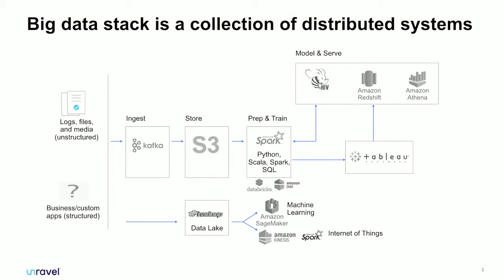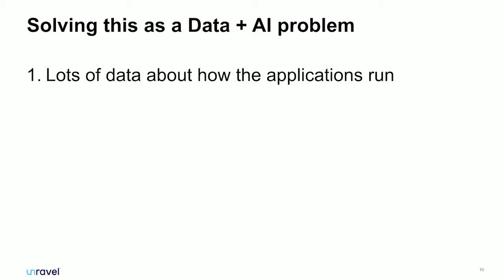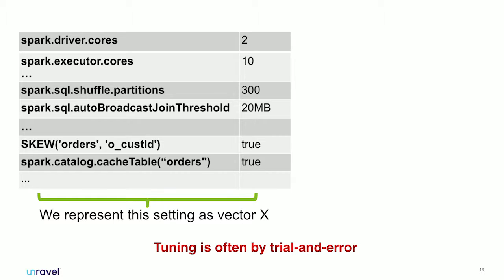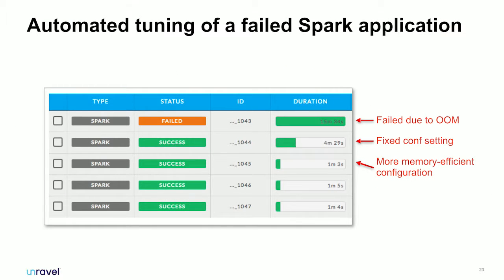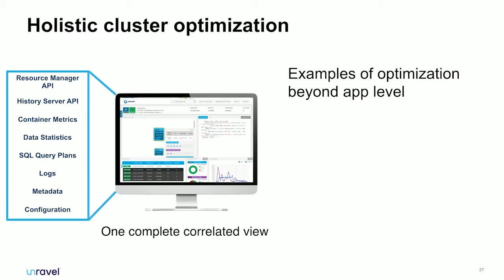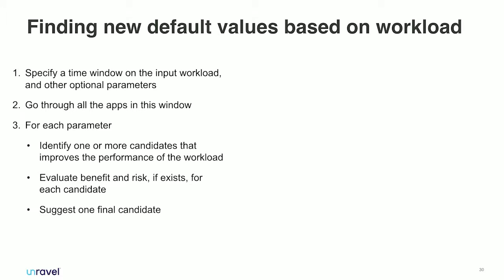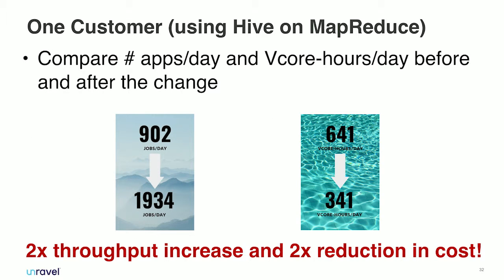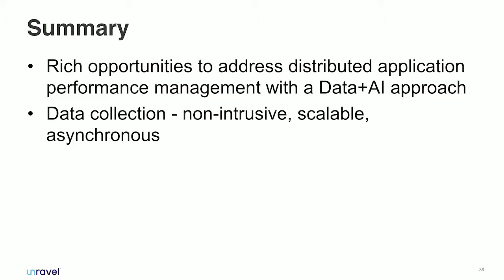Use Machine Learning to Get the Most out of Your Big Data ClustersEric Chu Unravel Data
Enterprises across all sectors have invested heavily in big data infrastructure (Hadoop, Impala, Spark, Kafka, etc.) to turn data into insights into business value. Clusters are getting bigger, more complex and employing more and more data scientists and engineers. As a result, it is increasingly challenging for Data Ops teams to operate and maintain these clusters to meet business requirements and performance SLAs. For instance, a single SQL query may fail or take a long time to complete for various reasons, such as SQL-level inefficiencies, data skew, missing and stale statistics, pool-level resource configurations, such that a resource-hogging query could impact the entire application stack on that cluster. A critical capability to scale application performance is to do cluster-wide tuning. Examples include: tune the default application configurations so that all applications would benefit from that change, tune the pool-level resource allocations, identify wide-impact issues like slow nodes and too many small files, and many others. Cluster-level tuning requires considering more factors, and has a risk of significantly worsening cluster performance; however, it is often done via trial and error with educated guesswork, if attempted at all. We employ machine learning and AI techniques to make cluster-level tuning easier, more data-driven, and more accurate. This talk will describe our methodology to learn from various sources of data such as the workload, the cluster and pool resources, metastore, etc., and provide recommendations for cluster defaults for application and pool resource configurations. We will also present a case study where a customer applied unravel tuning recommendations and achieved 114% increase in the number of applications running per day while using 47% fewer vCore-Hours and 15% fewer containers.